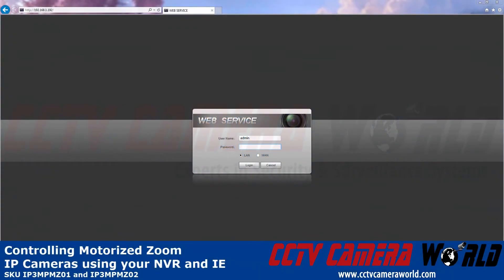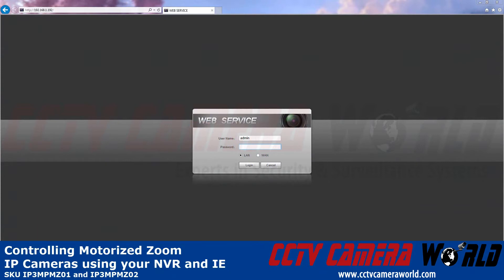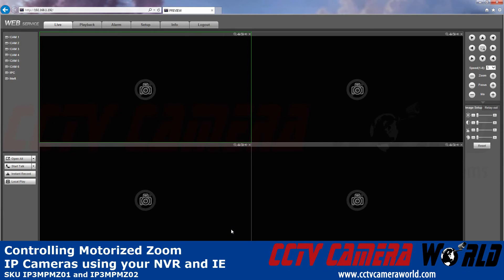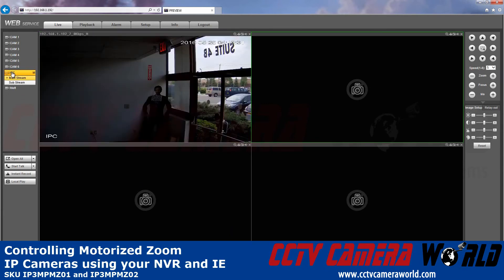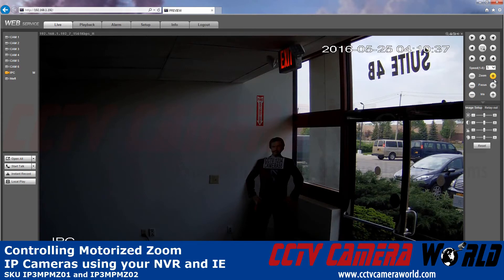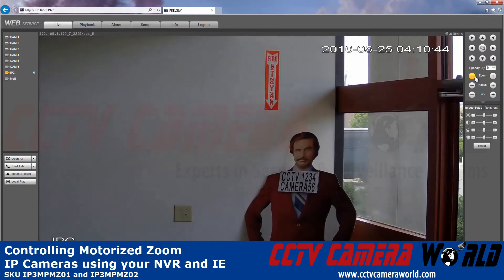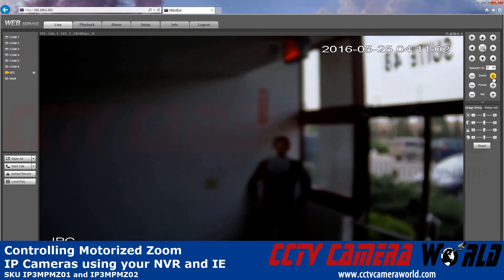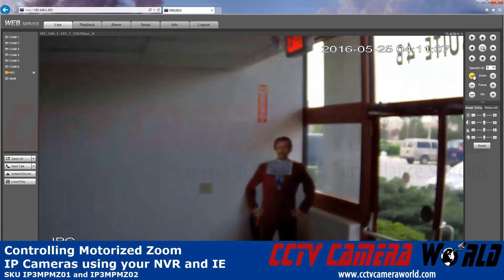How to control zoom on Motorized Zoom IP Cameras on NVR using Internet Explorer